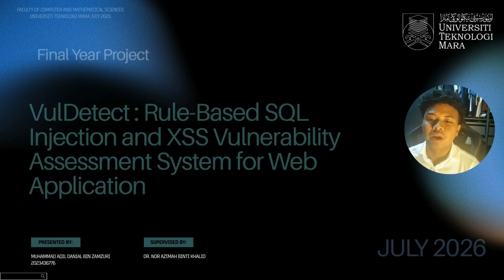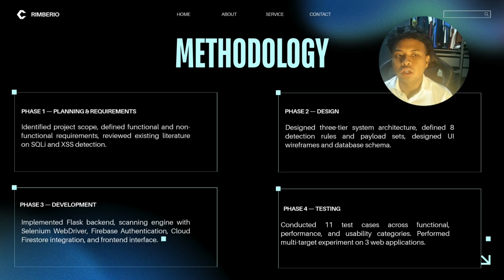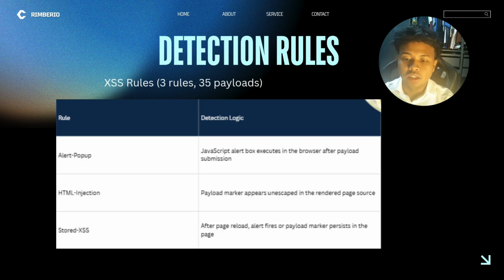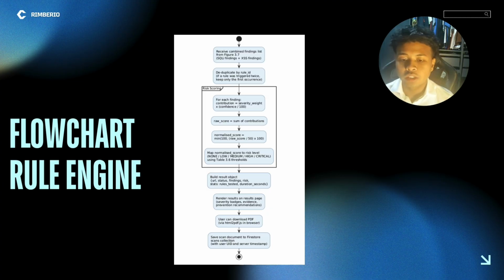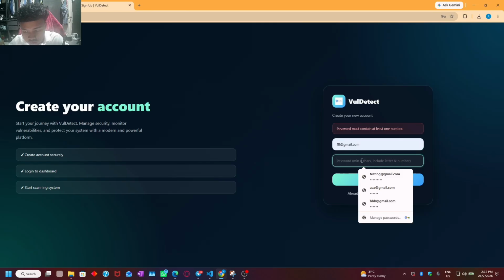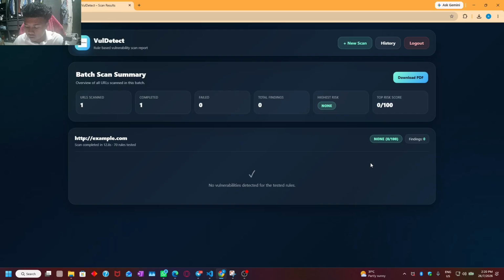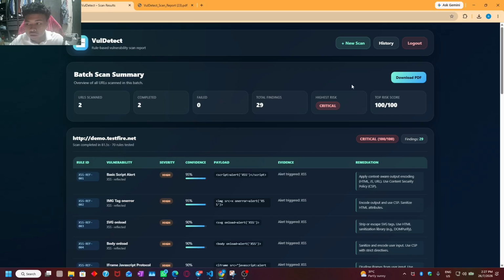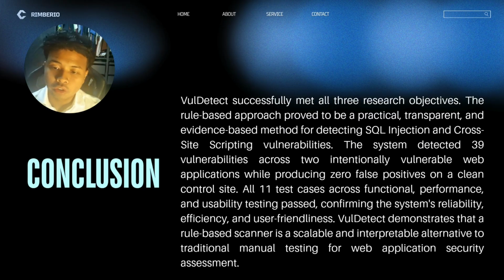Final Year Project- VULDETECT: RULE-BASED SQLI AND XSS VULNERABILITY ASSESSMENT SYSTEM FOR WEB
Title : VulDetect: Rule-based SQL Injection and XSS
Vulnerability Assessment System for Web
Application

Muhammad Aqil Danial Bin Zamzuri
CDCS2556B

Supervised by Dr Nor Azimah Binti Khalid